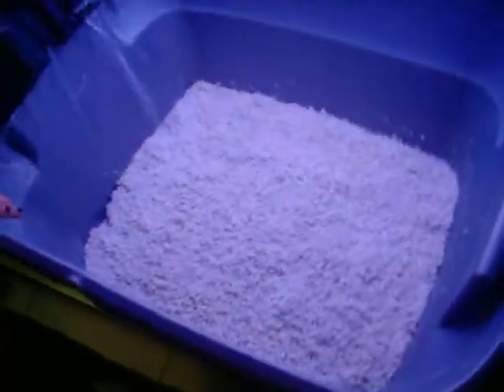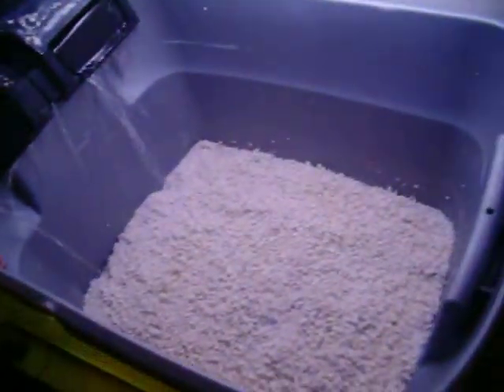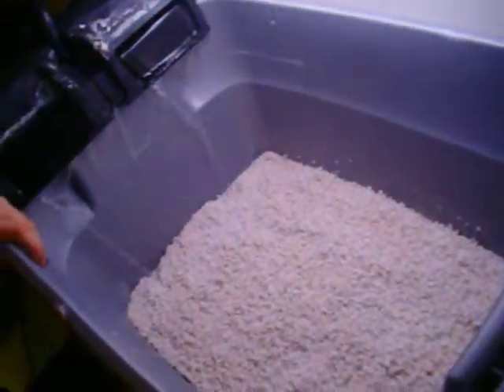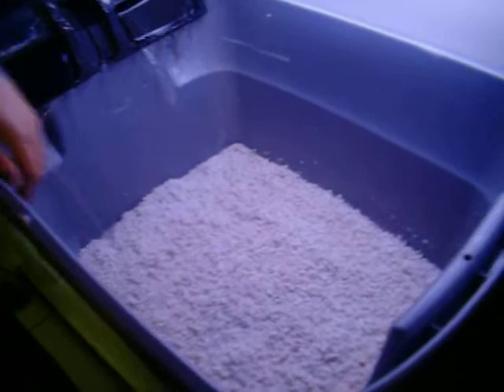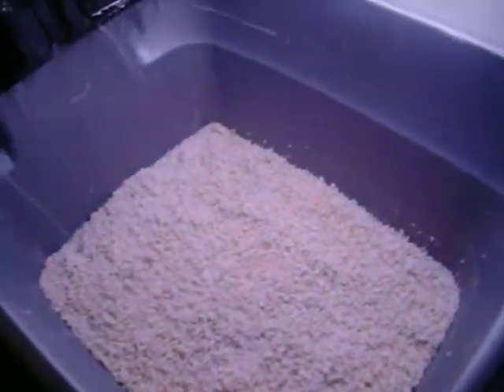Aquaponic system, How our in-home unit works & what it is made of.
What's in the in-home aquaculture unit and how it works. The whole setup cost just under $100. We have 50 goldfish in a 55 gallon aquarium. We added in an airstone with airpump, a water pump, tubing & connectors. We used the aquariums own filter system to filter solid waste out, then water into a tub with perlite & pea gravel in it. We then hung a grow light on the wall, and planted our seeds. Now we are waiting for the sprouts. Its a symbiotic relationship, the fish waste feeds the plants, and the plants clean the water for the fish. Different variations of this system are being used around the world to grow organic fish & vegetables while conserving water. If a green power source was used to power the air pump, water pump, and grow light, then the system would be twice as eco-friendly.